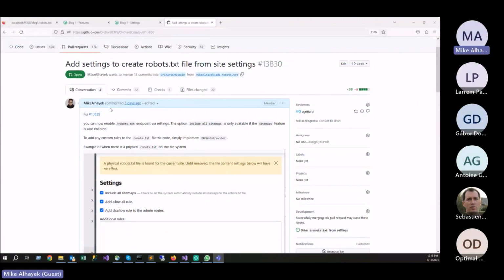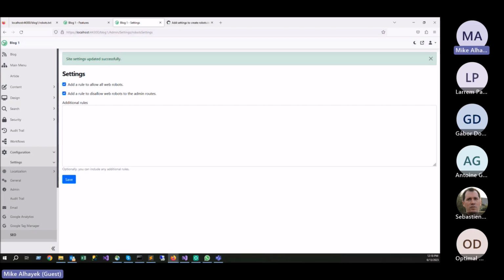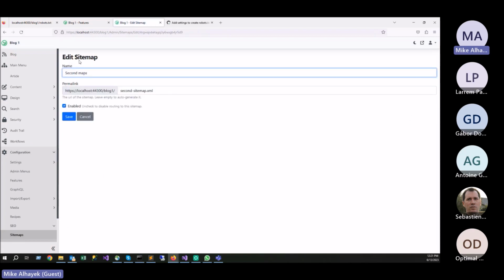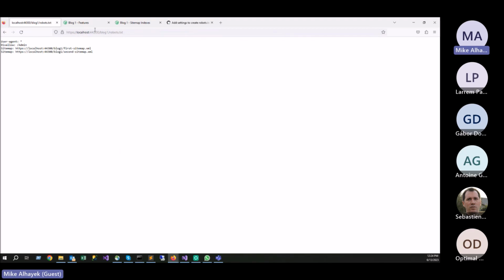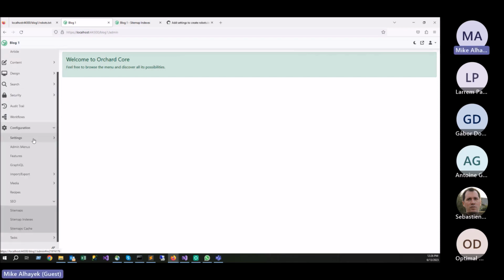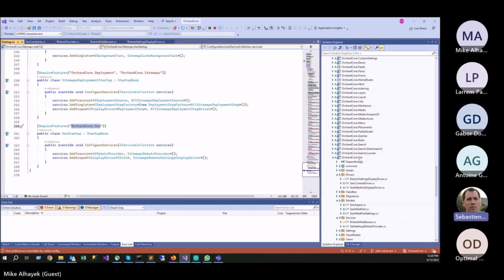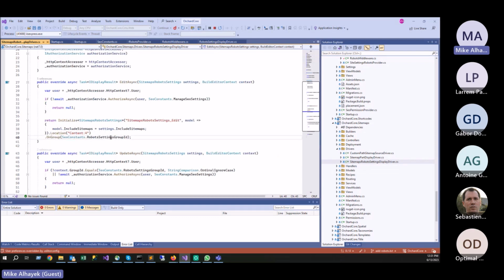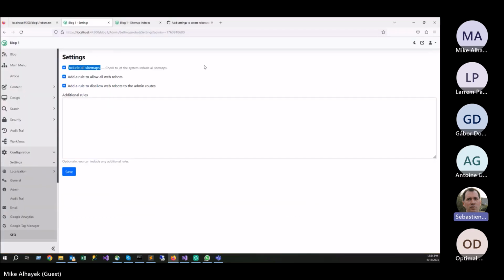Settings to create robots txt file from site settings - Orchard Core Demo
Starting at version 1.7, the feature of creating a robots.txt file via site settings was introduced. This feature allows website owners to easily define the directives for search engine crawlers and other web robots accessing their site.